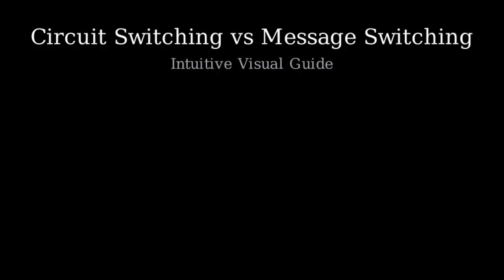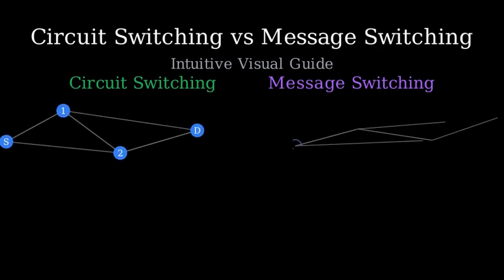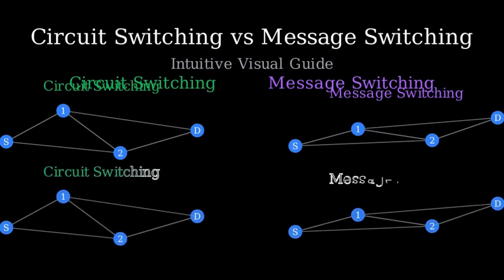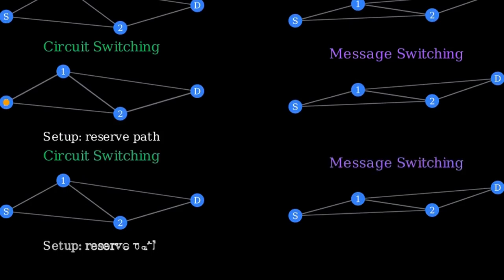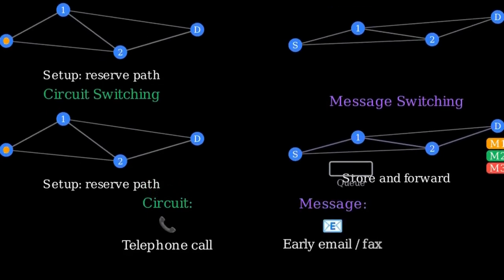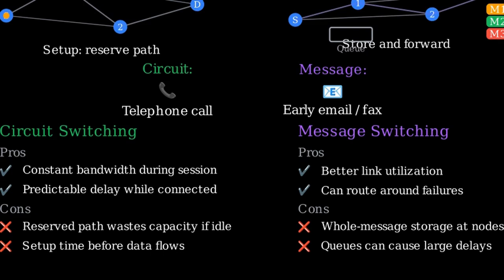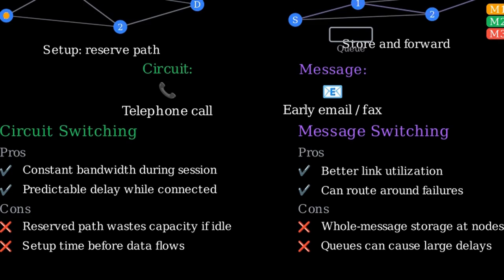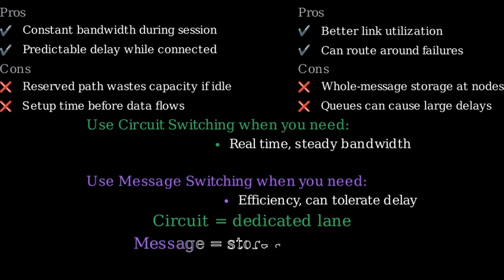Circuit Switching vs Message Switching | Data Communication Explained with Examples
Learn the key differences between Circuit Switching and Message Switching in data communication. This video explains how each switching technique works, their advantages, disadvantages, and real-life examples like telephone networks and email systems. Perfect for students of Computer Networks, NIOS 663, or BCA/MCA courses.

👉 Topics Covered:

What is Circuit Switching?

What is Message Switching?

Step-by-Step Working

Circuit vs Message Switching Comparison Table